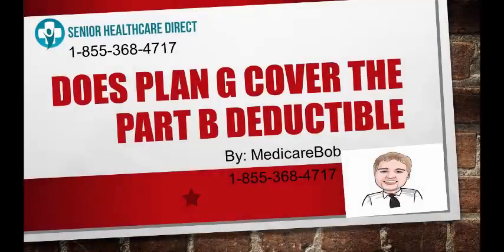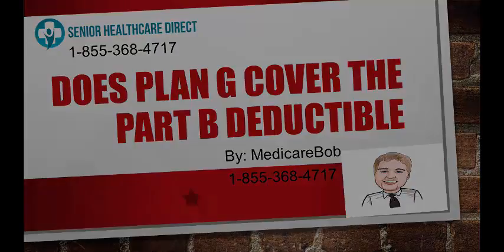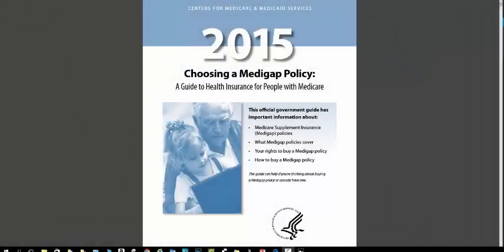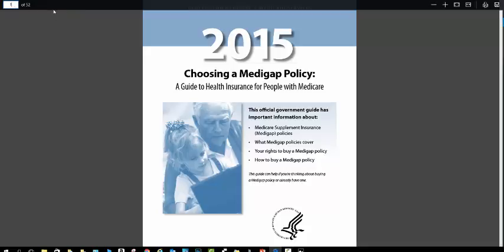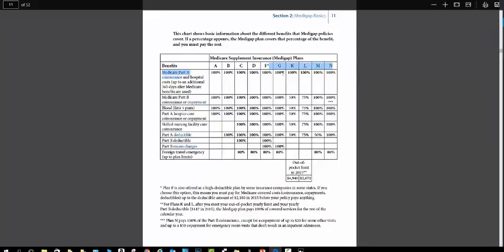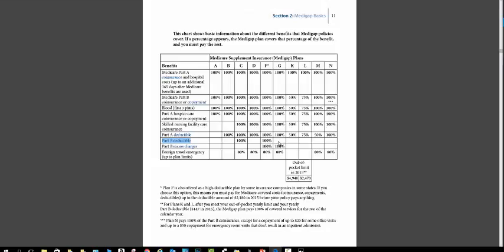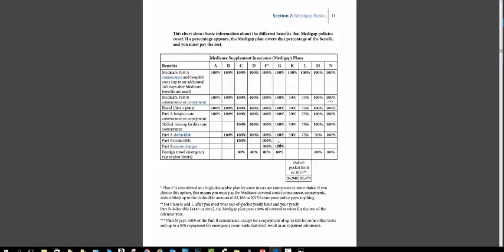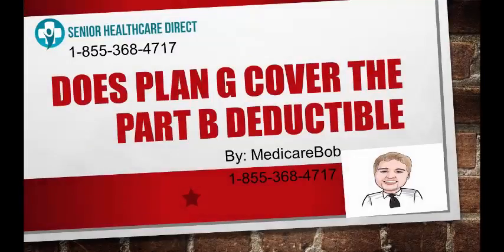Does Plan G cover the Part B Deductible?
A Medicare Supplement Plan is an insurance policy that Medicare beneficiaries can purchase to pay the copays, co-insurance and deductibles that Medicare does not pay.  The Medicare Supplement Plan G is the second most comprehensive Medicare Supplement Plan that exists.

Please note that the terms "Medicare Supplement' and "Medigap" are interchangeable. They mean the same thing. So if you are comparing a Medicare Supplement Plan G verse a Medigap Plan G, the coverage will be the same.

The Medicare Supplement Plan G is "standardized" by Medicare. This means that all Medicare Supplement Plan G Plans cover the same benefits.

Does the Medicare Supplement Plan G cover the Part B Deductible?

The answer is no, the Medicare Supplement Plan does not cover the Part B Deductible. The Part B Deductible is the only Medicare Deductible that the Plan G does not pay.

IMPORTANT: The 2016 Medicare Part B Deductible is only $166.00.